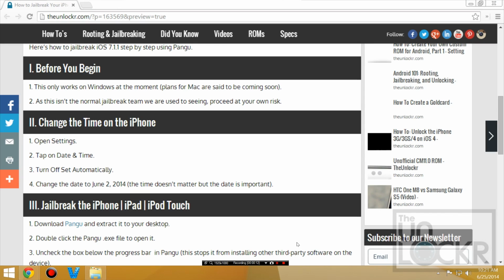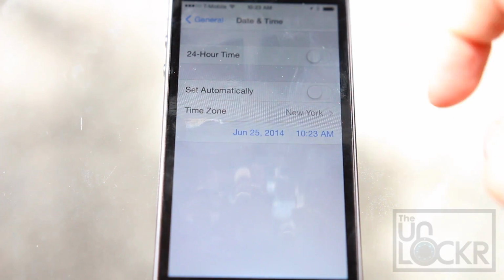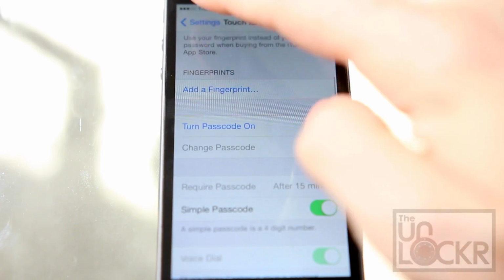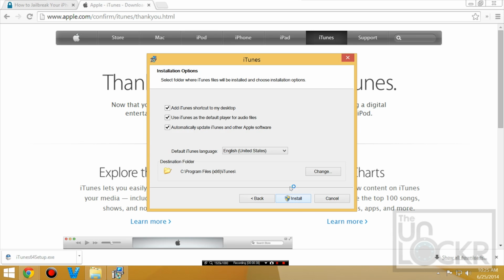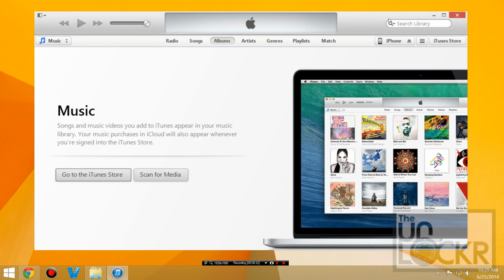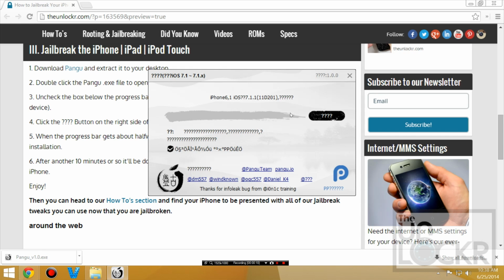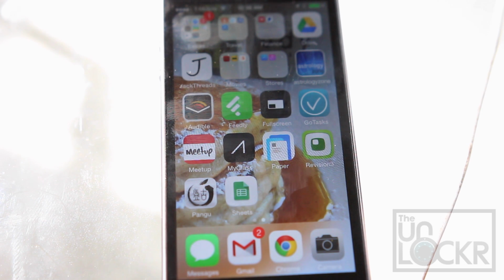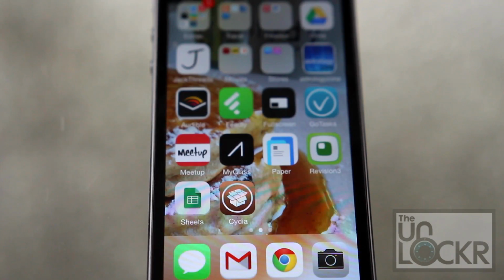How to Jailbreak Your iPhone on iOS 7.1.2 (Pangu Method) (Windows)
Well, the normal team didn't do it, but there is now a (albeit slightly shady looking) jailbreak for iOS 7.1.1. Using a downloadable .exe file from a team calling themselves Pangu, you can jailbreak your iPhone, iPad, or iPod touch by clicking a few things on your computer with the device plugged in. There are a few concerns, however, and why most places are calling this method slightly shady. The first being the sheer size of the program itself, a whopping 70 MBs for what is essentially a script with a pretty UI, a plethora of question marks throughout the UI to really make you question what you are about to do to your device, and the inclusion of freeware when you check the one, unreadable checkbox in the program. Despite all of this, however, people say it's getting the job done and allowing them to install Cydia without an issue so, eh.

If you can't wait for the normal peeps to repackage this exploit and make their own jailbreak, then this does offer a solution. Just follow the directions below carefully so you don't end up with the freeware they also want you to install and if anything weird happens, you've been warned.

Here's how to jailbreak iOS 7.1.1 step by step using Pangu.